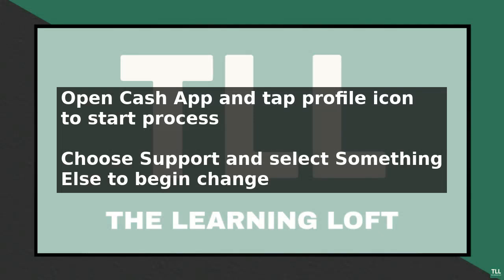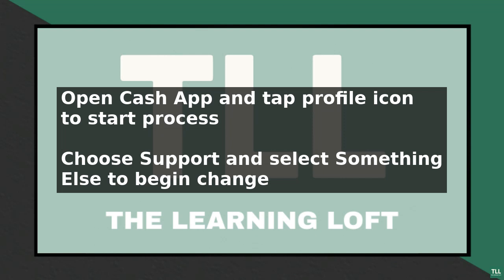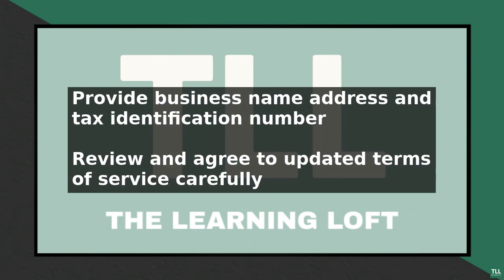How To Change Cash App From Personal To Business Account (2025)